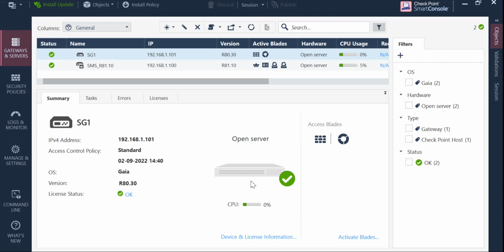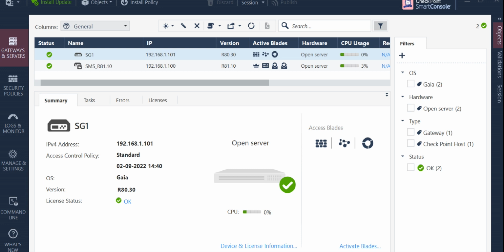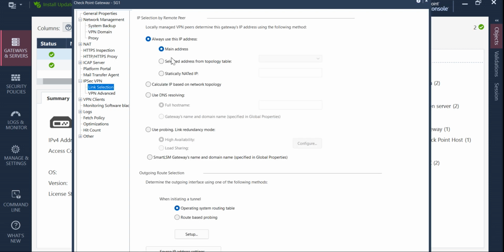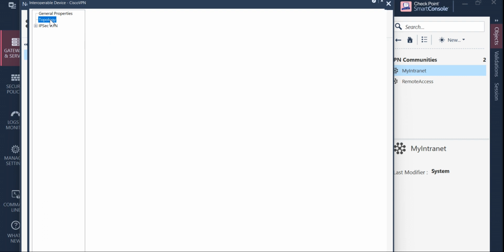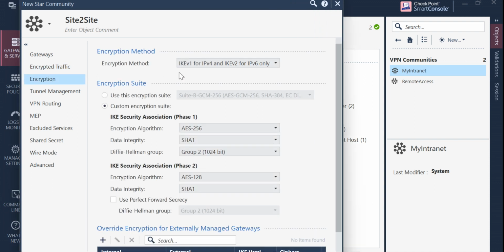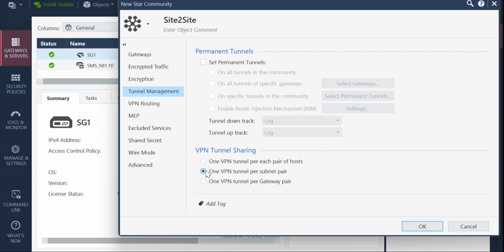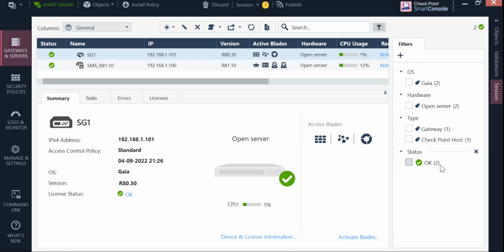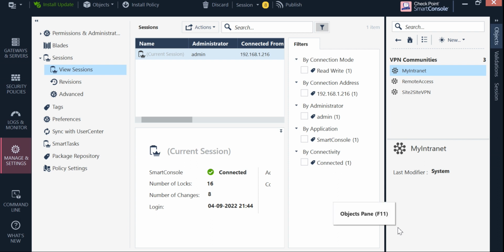Check Point Firewall: Site to Site VPN Config study with Lab to tell how to setup Site to Site VPNs.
Site to Site VPN Config study with Lab to tell how to setup Site to Site VPNs.